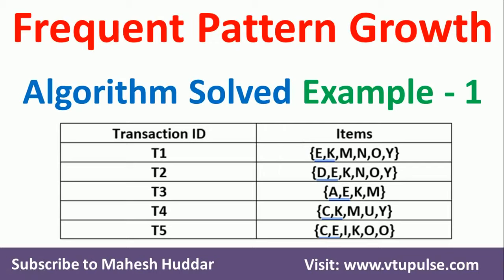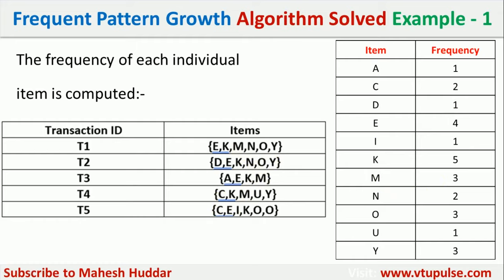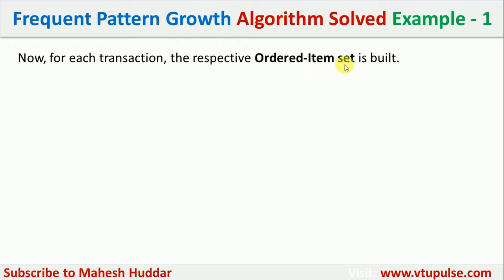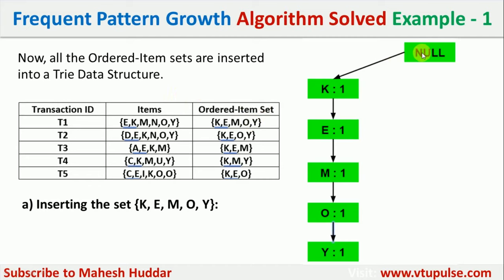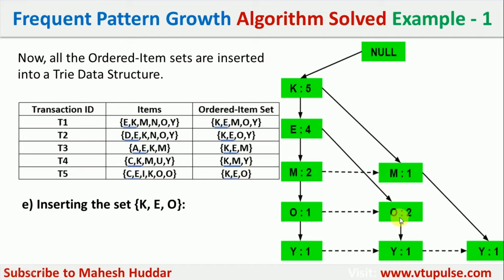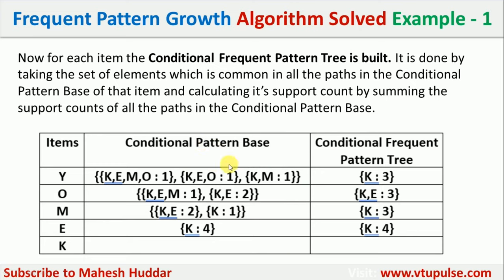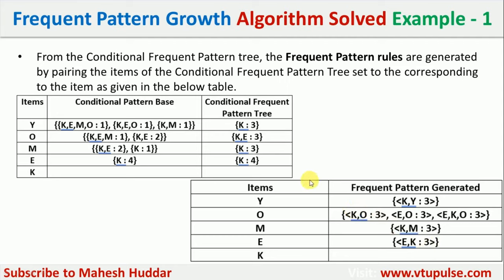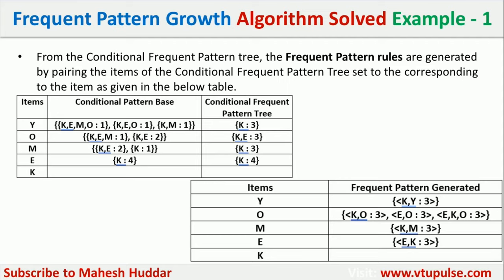1. Frequent Pattern (FP) Growth Algorithm Association Rule Mining Solved Example by Mahesh Huddar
1. Frequent Pattern (FP) Growth Algorithm Association Rule Mining Solved Example by Mahesh Huddar

In this video, I have discussed how to use FP Algorithm to find the frequent Item Sets and Association rules for the given dataset. This is the solved FP growth example number 1.

The following concepts are discussed:
association rule mining, fp growth algorithm,
apriori algorithm example, Association rule mining example,
Association rule mining problem,
Association rule mining apriori algorithm,
Apriori Algorithm in data mining,
Apriori Algorithm example, Apriori Algorithm in big data analytics,
Association rule mining, fp growth algorithm in data mining,
fp growth algorithm in data mining example,
fp tree in data mining, fp tree construction,  fp tree, fp growth